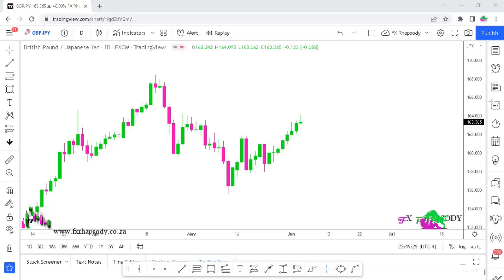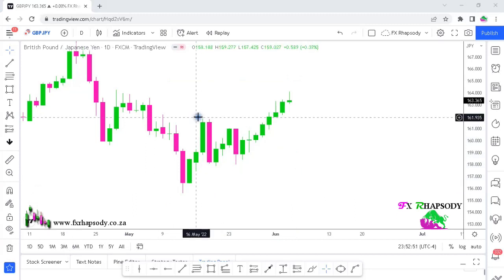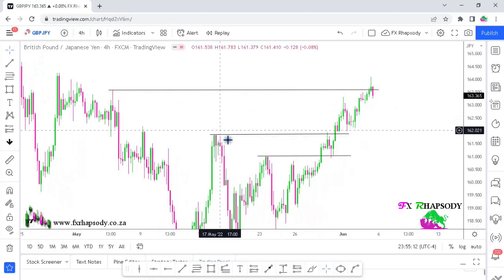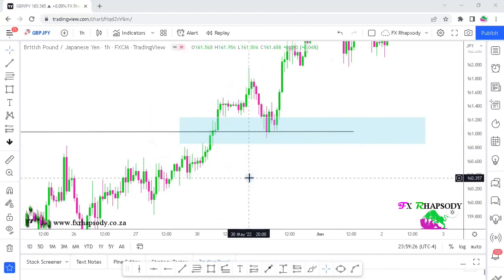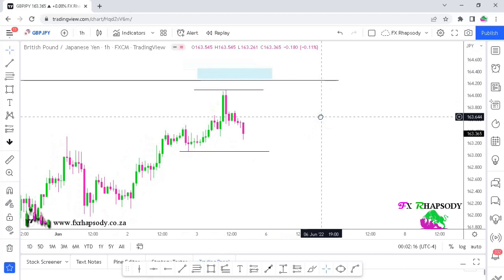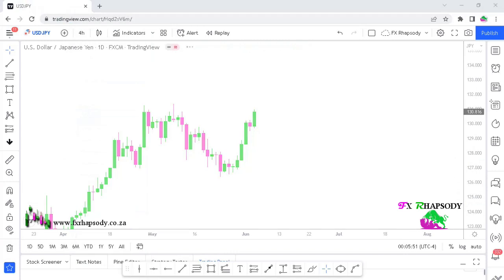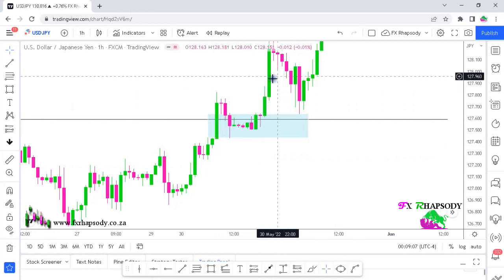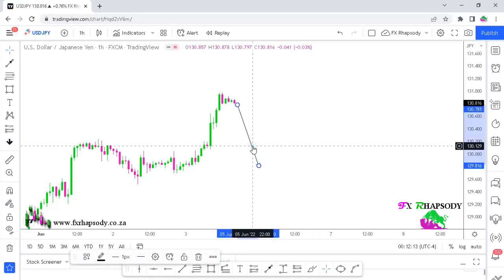GBP/JPY & USD/JPY: BREAKDOWN ANALYSIS WK23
Here is my Analysis on GBP/JPY & USD/JPY for Week 23.